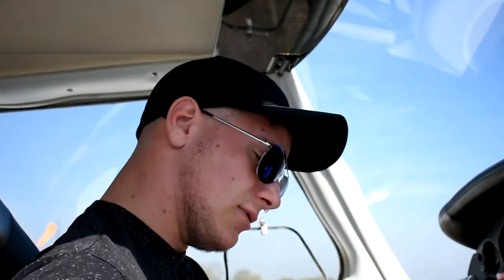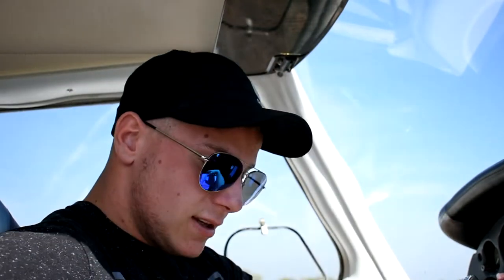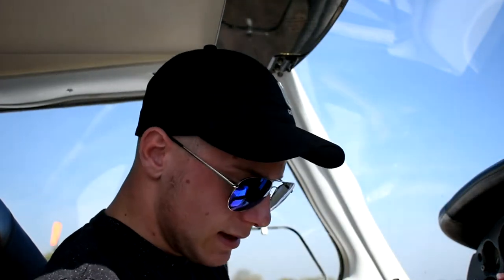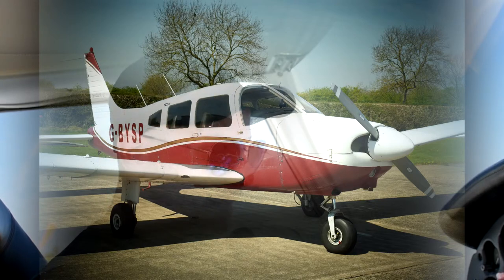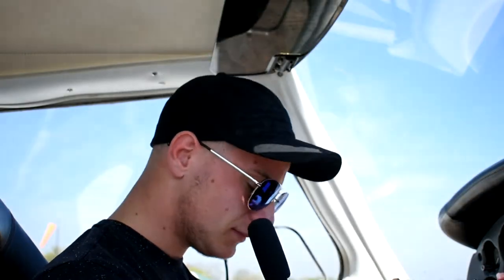AFE Flight Guide Review 2019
In this video i review AFEs flight guide for 2019 and explain why its worth buying one.